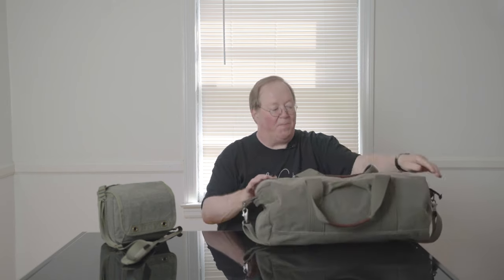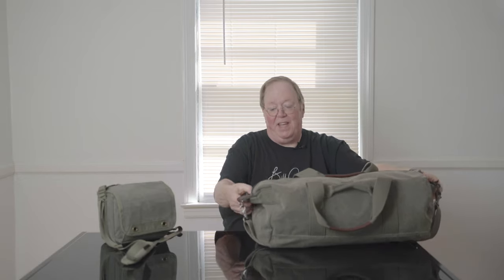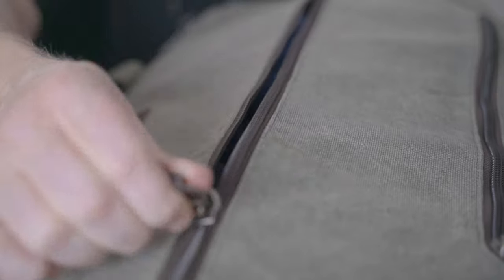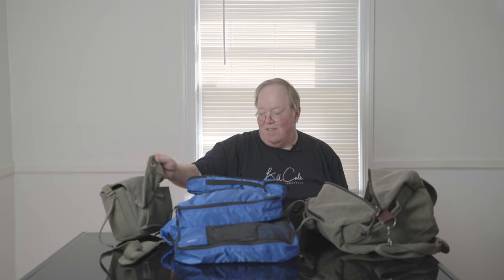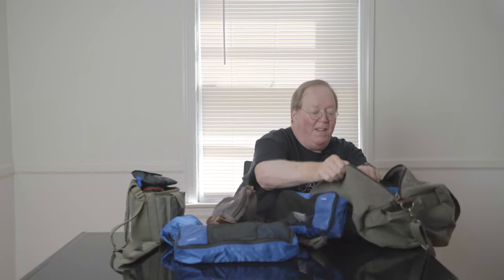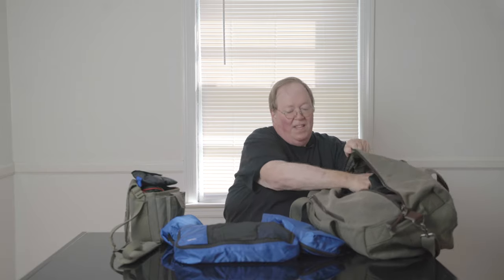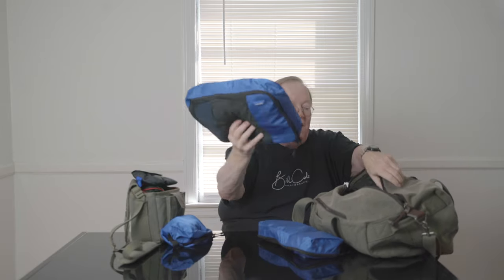thinkTank Photo Retrospective Duffel 50 Makes A Splash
The Think Tank 50 Liter Duffel is more than adequate to carry everything you need for a photo adventure. Bill has used this one to go to the Great Smokey National Park twice, Maggie Valley NC and the Blue Ridge Parkway and Myrtle Beach SC. Made of tough canvas with a water resistant inner layer, it will help you stay organized and dry. Did it pass the water resistant test?  We threw it out in the rain and then left it for a bit. Take a look and see how it performed.

Cameras

Sony Lenses

Wireless Video Transmission